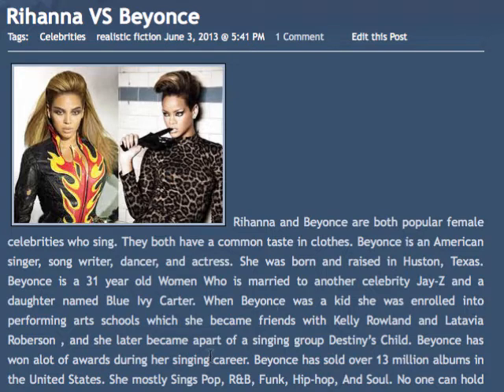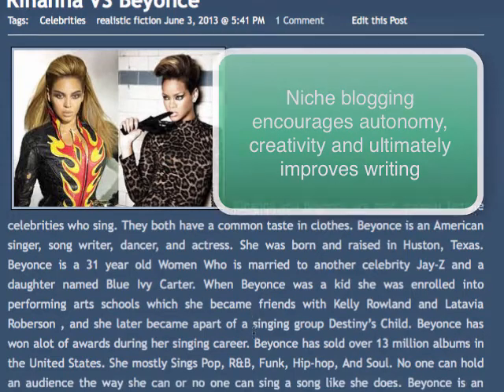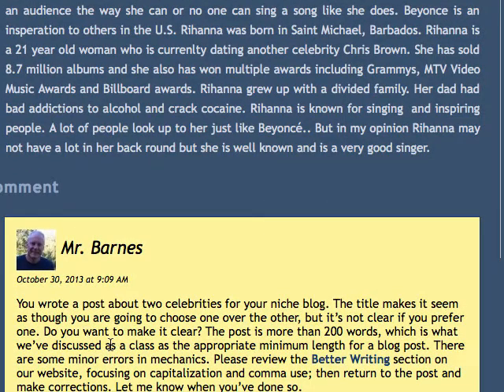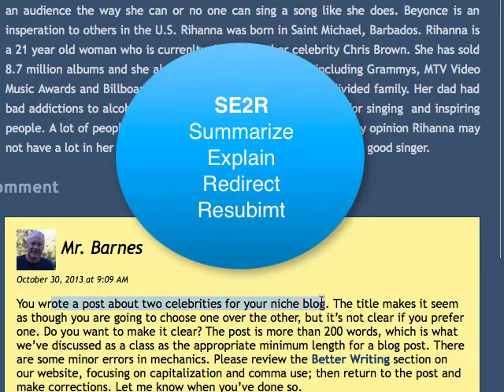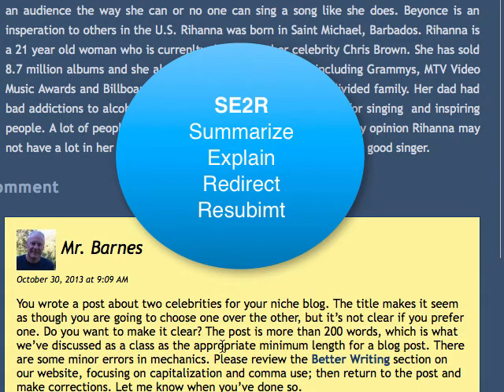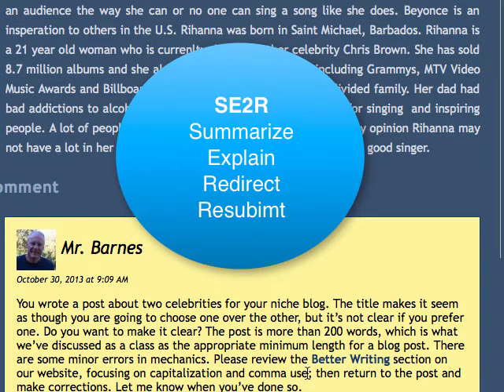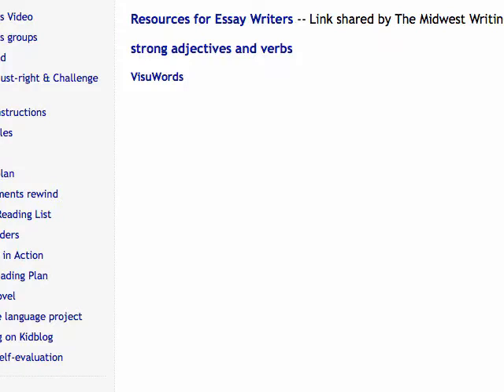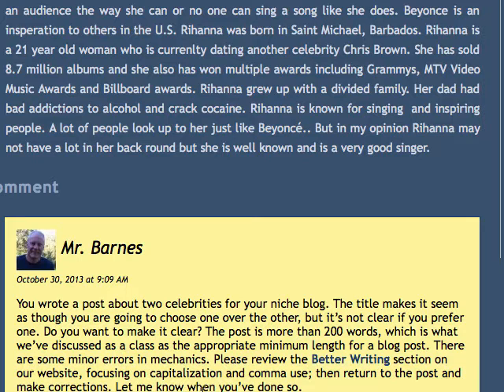SE2R Feed back with Kidblog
How to provide feedback for students on Kidblog, using Mark Barnes' SE2R model